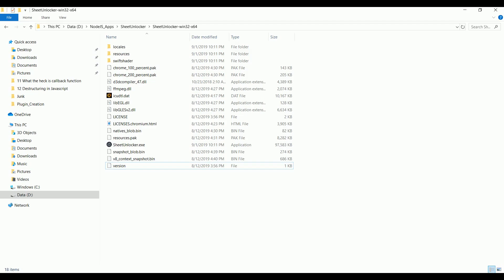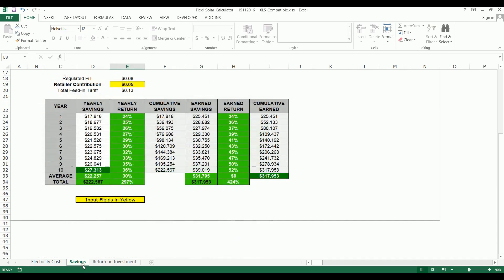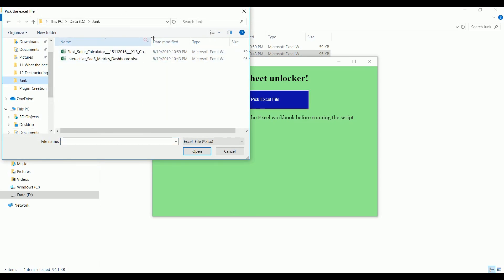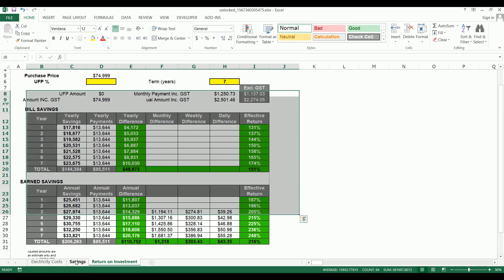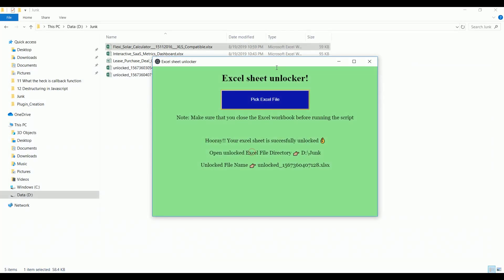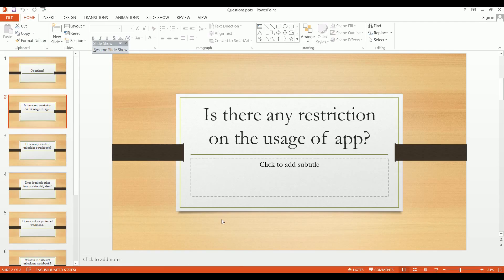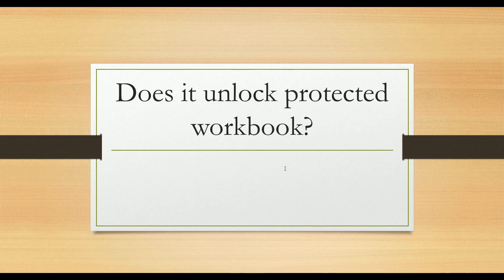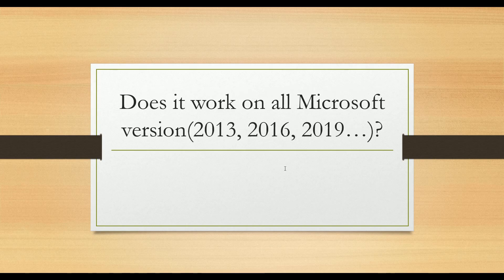How to unprotect excel sheet without password using app ✌🔓🔑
Have you forgotten the password of your excel sheet?
Want to unprotect excel sheet without password?
BTW Are you the owner of the Excel workbook or have the copyrights to unprotect?

Then No Problem!

This is an app created for you to unprotect excel sheets without password in a workbook.

How to unlock protected excel sheet using this app?

Pick a file ➜ Click "Pick excel file" button. That's it.

A new copy of your excel workbook with all sheets unprotected will be opened within a few seconds.
You can find the path and file name on the app.

_Audio & Microphone